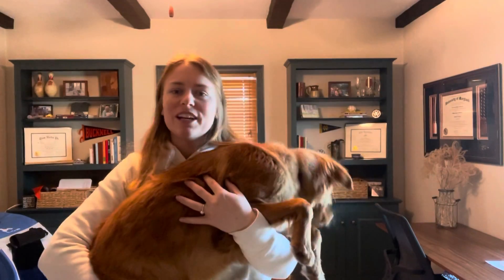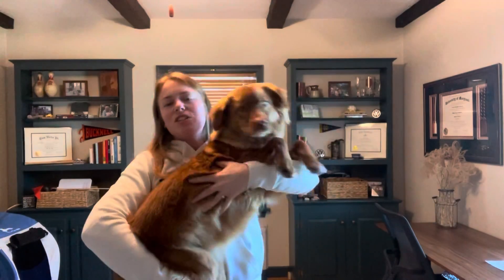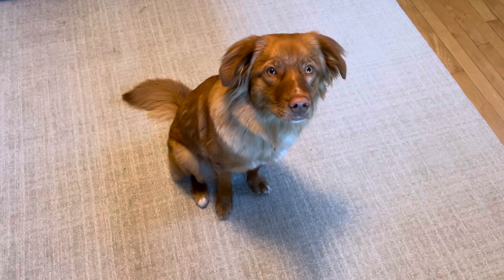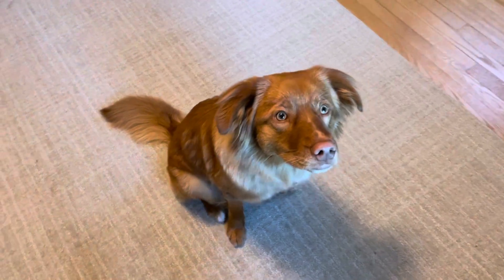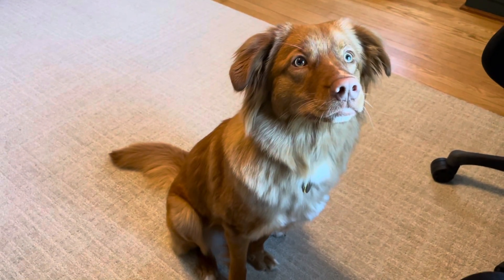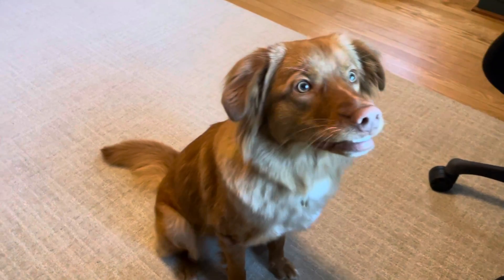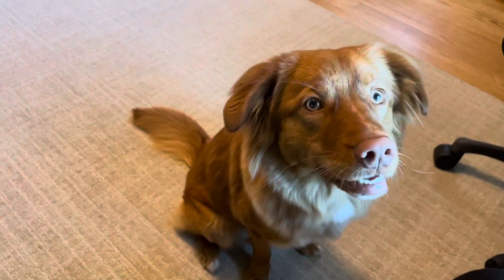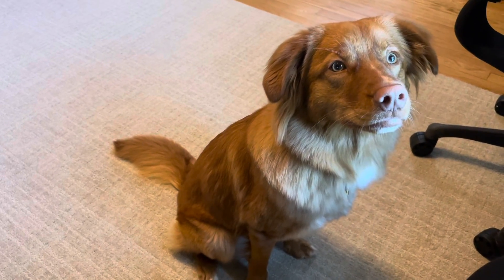Top 6 Reasons I Love My Toller - Top Reasons to Get a Toller Nova Scotia Duck Tolling Retriever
Owning a Toller is so much fun! We’d like to share with you the top reasons we love our Toller so much and the best qualities we think she has!